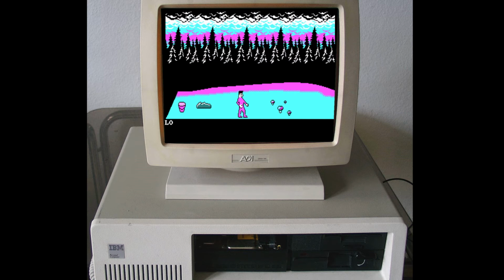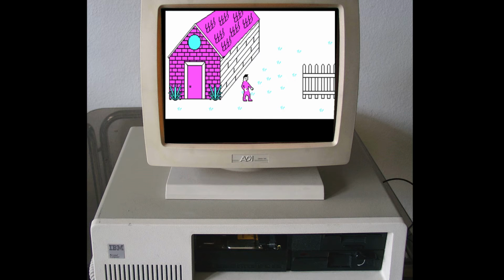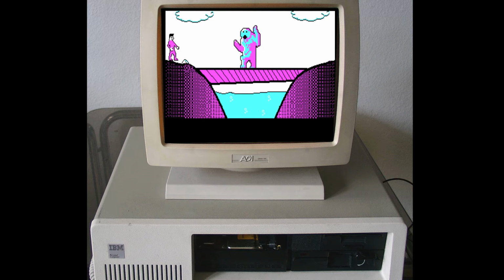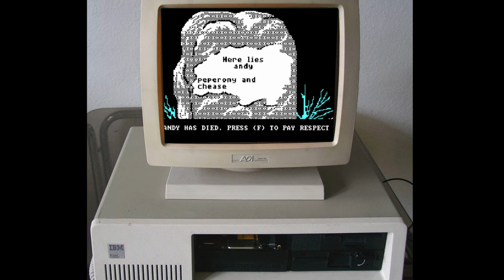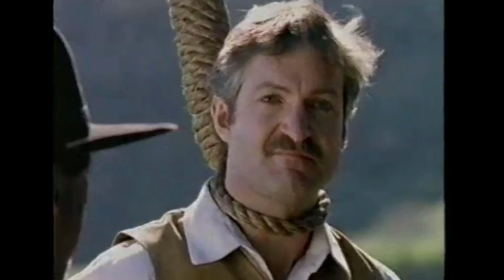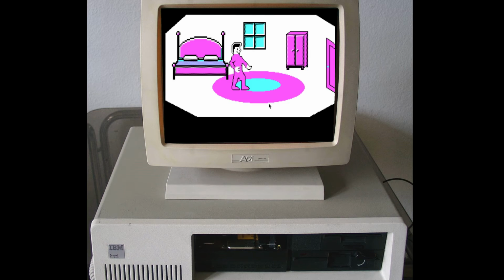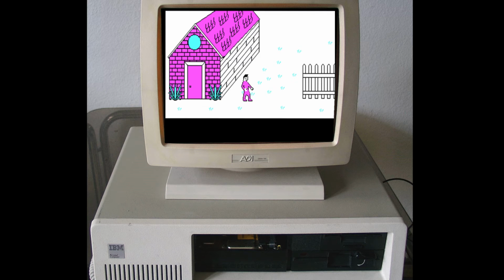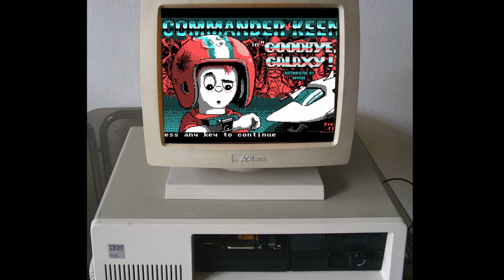Making of the Cavern of the Evil Wizard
This video is to explain some questions about how I made the game Cavern of the Evil Wizard based on the Movie Big.  This is a follow up to my last video on the same topic.